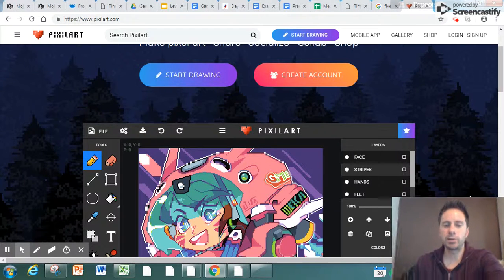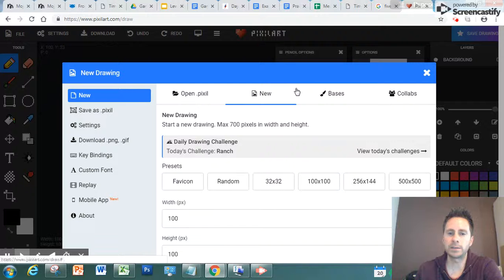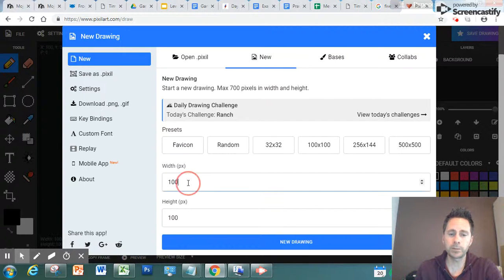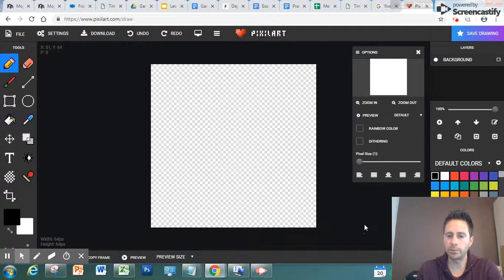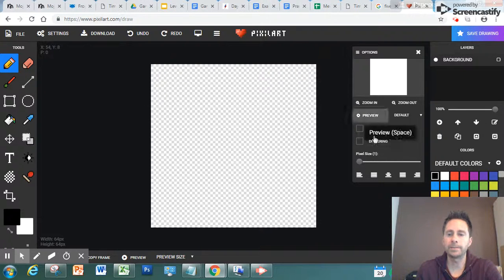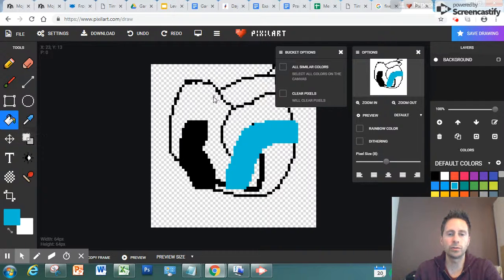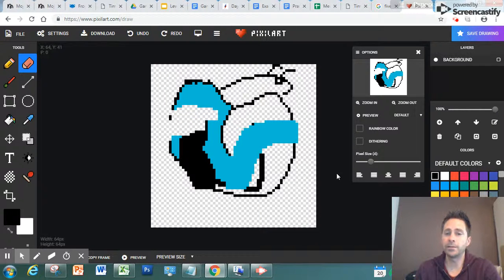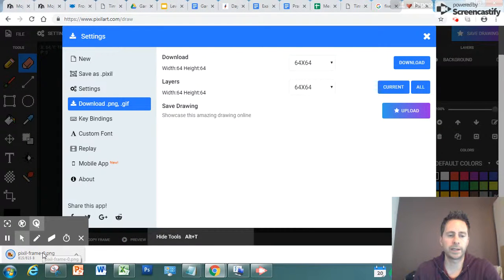May 6, 2019 4:50 PM